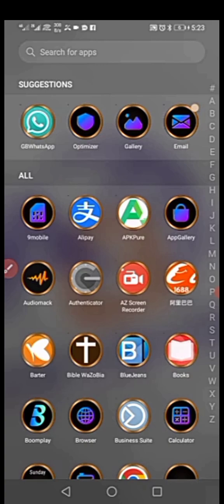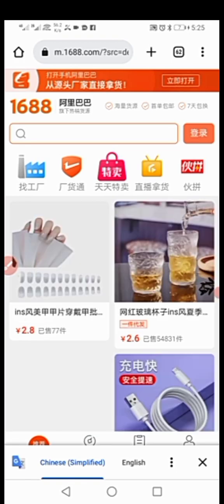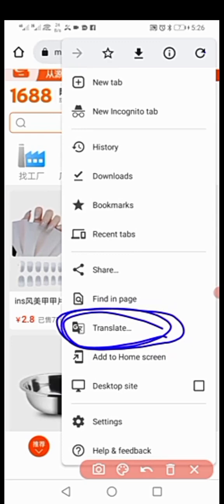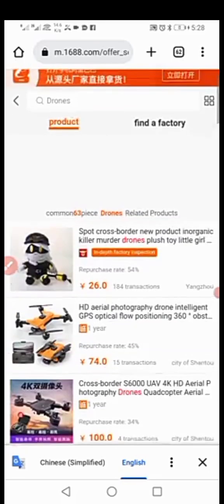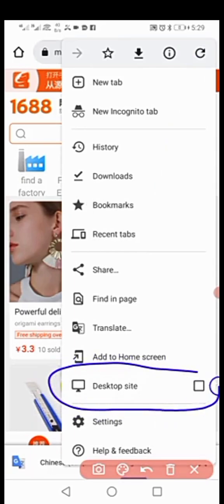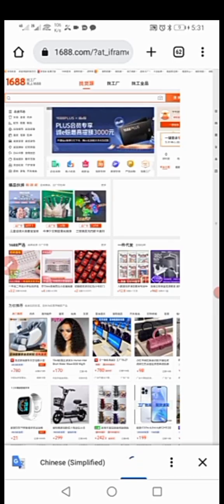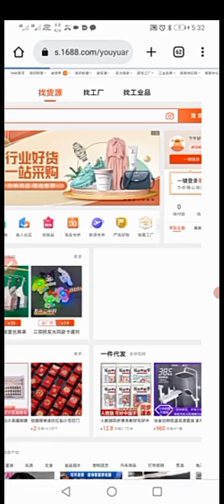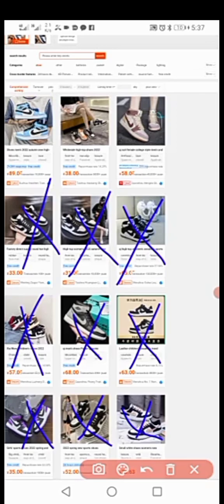How to search and buy from 1688